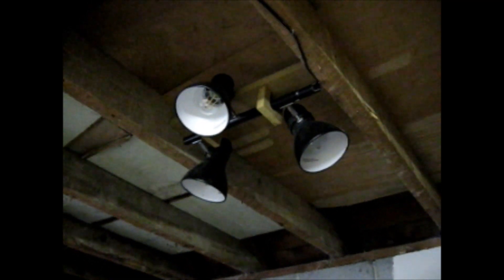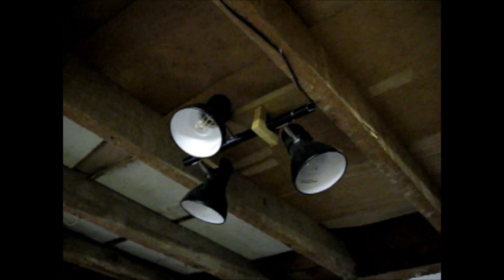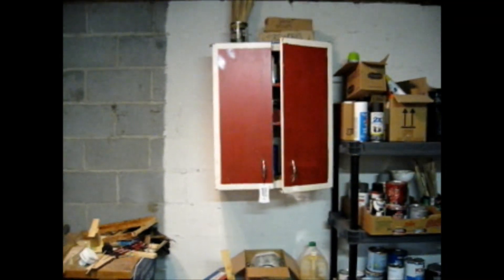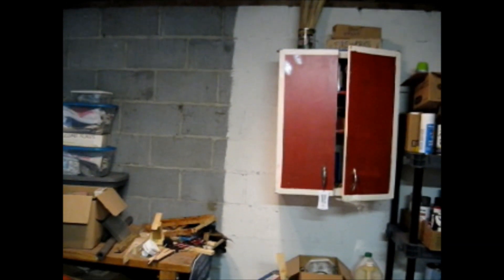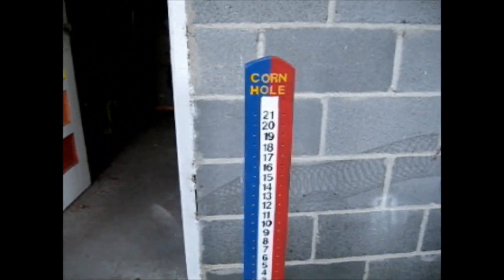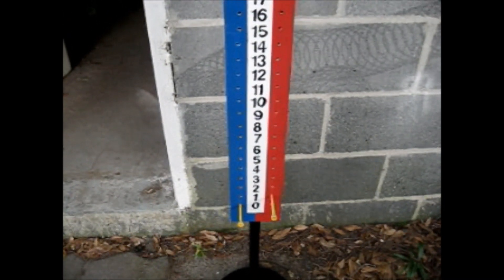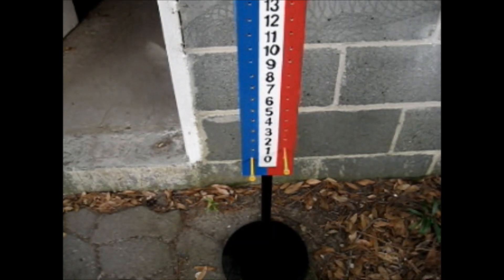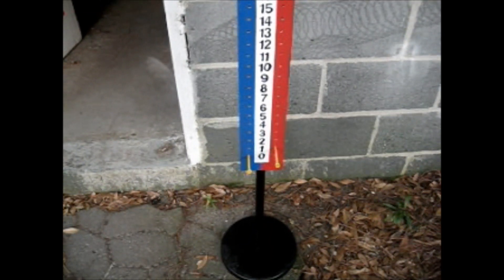Another Money-Saving, Re-using Project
Someone in my neighborhood threw out an old floor lamp.  I was able to use it for two projects, saving myself some money.  I hope this inspires you to re-use something useful, rather than letting it end up in the landfill.